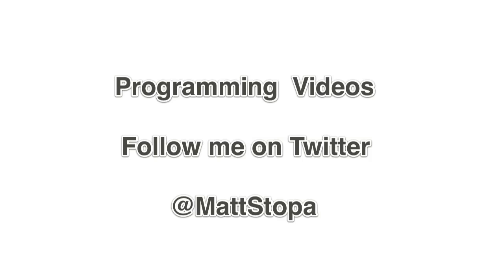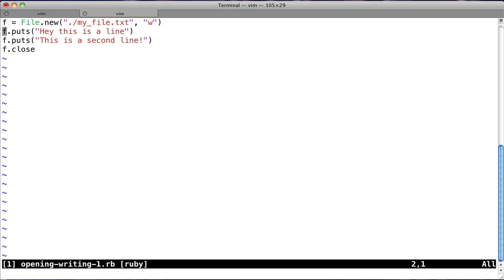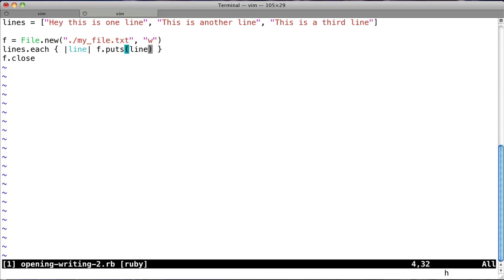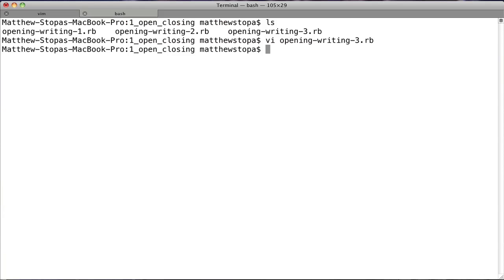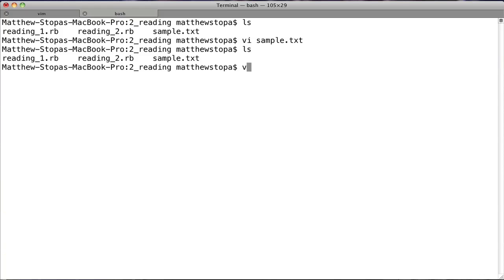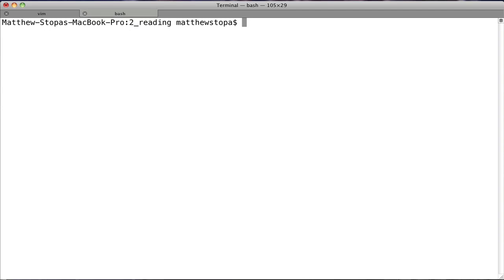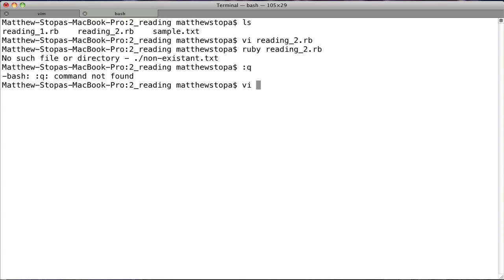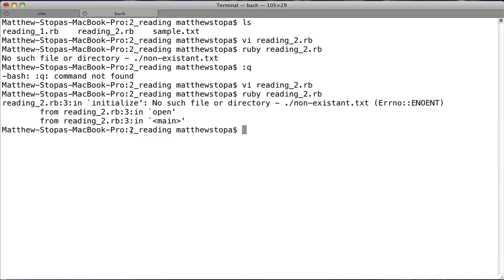Ruby Files - Part 1 - Reading and Writing To Files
See the code on github

The video in a series of videos on handling files in Ruby